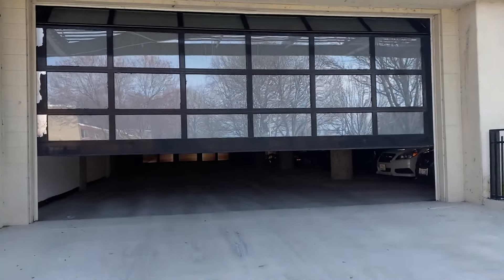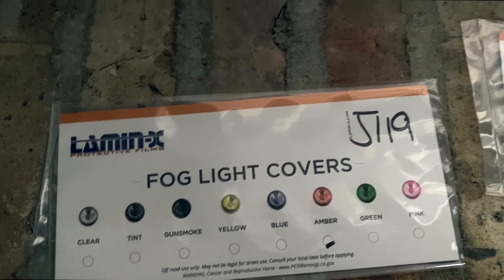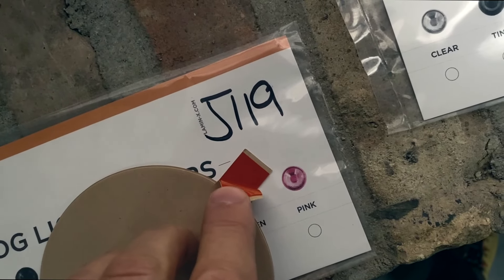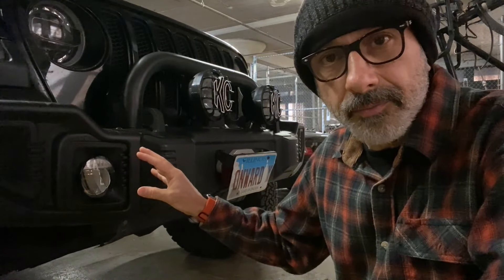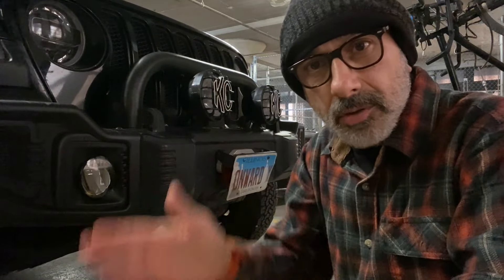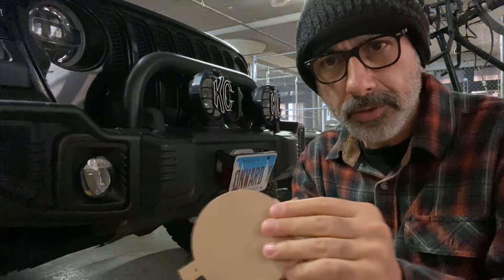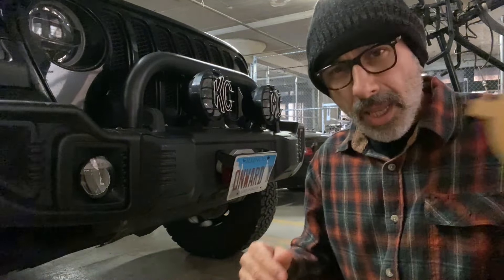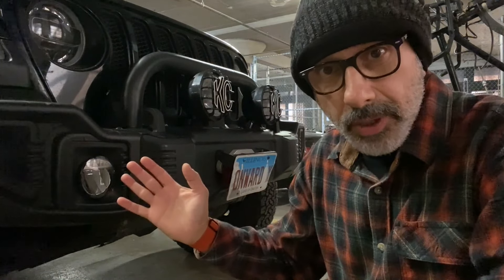Lamin-X Fog Light Cover - Yellow - Installation Jeep Wrangler JLU - Overlanding the USA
Continuing my preparation of my coming travels to Alaska this summer, I decided to install the LAMIN-X Fog Light Covers in yellow color on my 2018 Jeep Wrangler JLU. The installation is pretty simple and takes all around 10 minutes. I had a choice between going with amber or yellow so decided to go yellow. Mostly to remain consistent with the idea of fog lights that are yellow.

P.S. Check with your local laws to see what color you can use on your vehicle. LAMIN-X makes many different colors and so make sure the color you go with is legal in your locale. In Chicago, from what I have read, you can have either amber or yellow as fog lights and you can have a maximum of two fog lights on the front of your vehicle. The color red is prohibited on the front of a moving vehicle... for obvious reasons.

Rhonda is a 2018 Jeep Wrangler JLU.